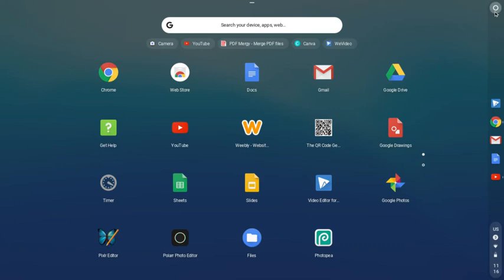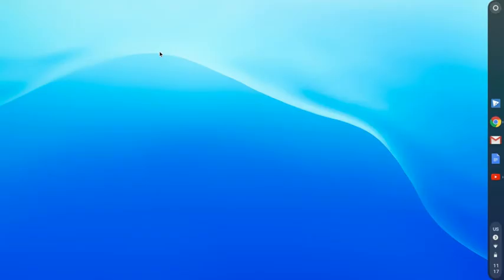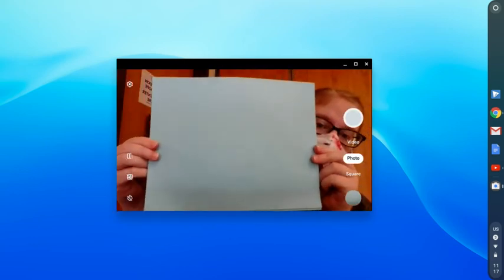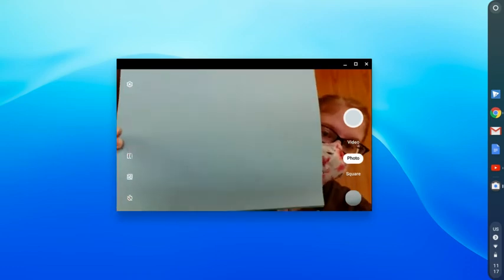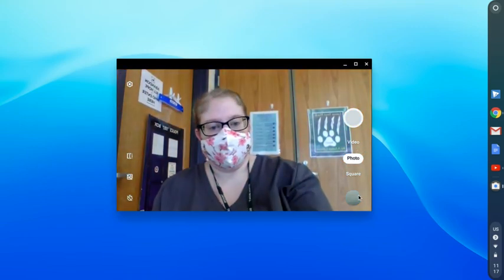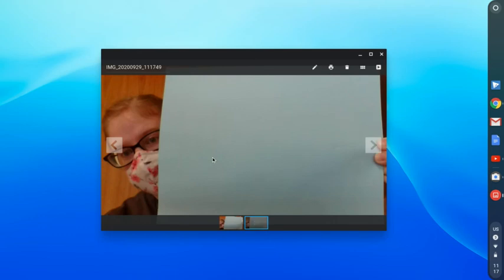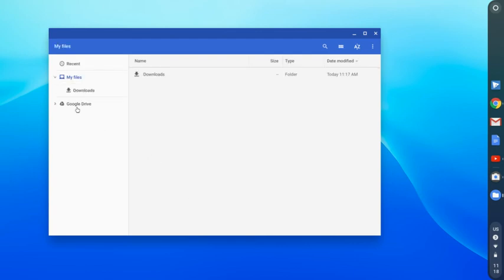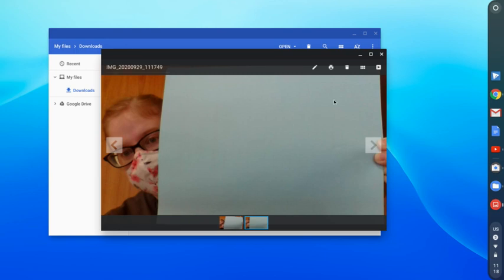Untitled: Sep 29, 2020 11:19 AM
Using A Chromebook Camera to photograph your art projects.